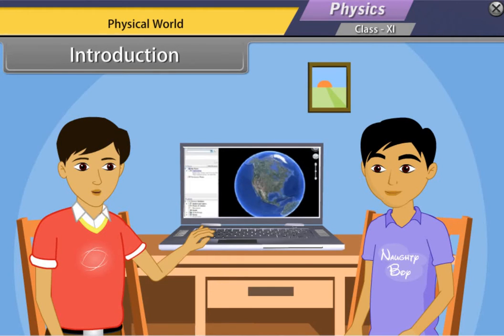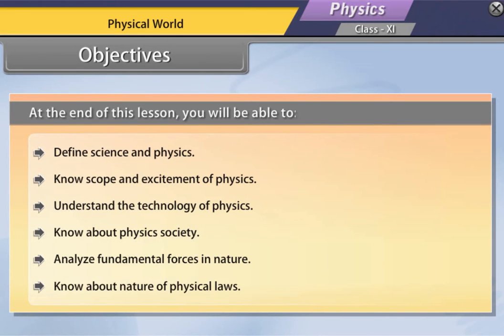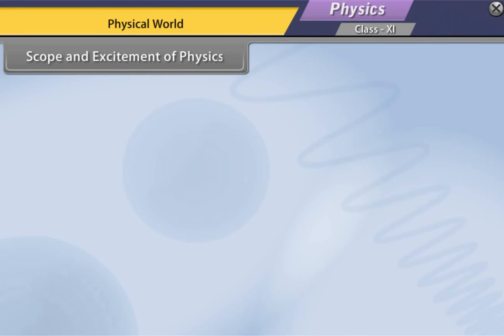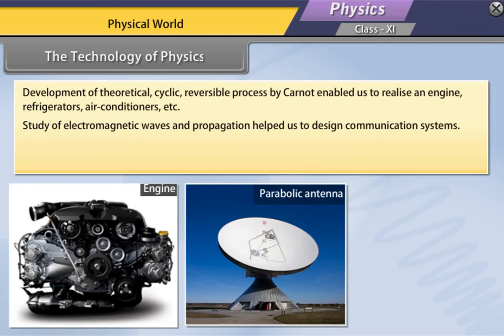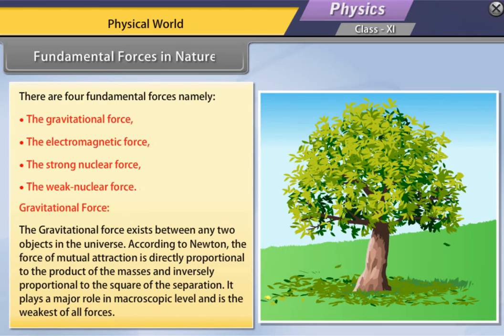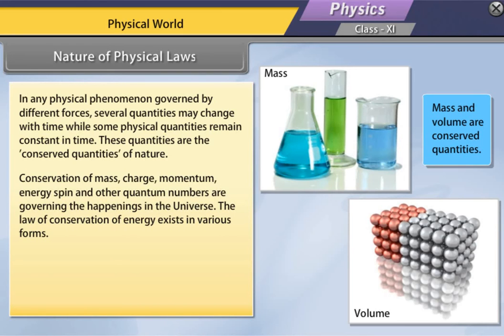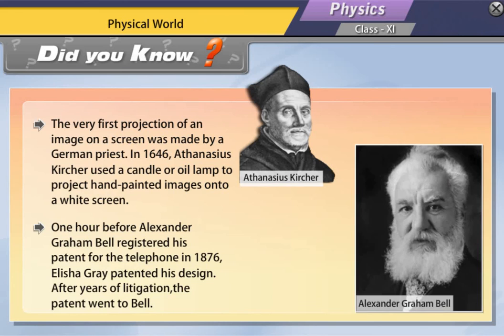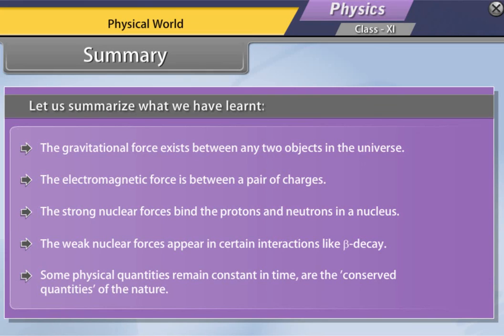Physical World | Chapter1 | Physics | Class 11| Sanskaar E-Learning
Sanskaar E-Learning
Class 11th Physics Chapter 1st Physical World

Sanskaar E-Learning is an exclusive online study channel for students.
Online studies by Sanskaar E-Learning allows students to learn from home